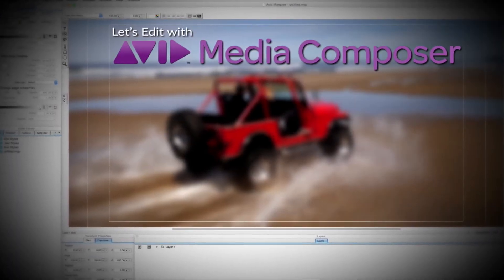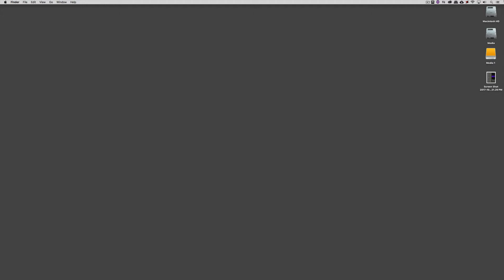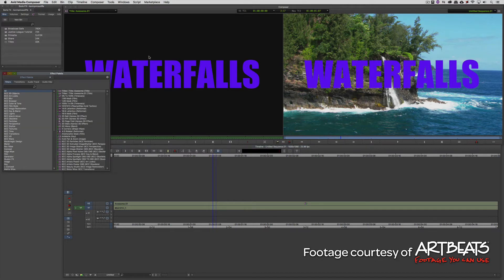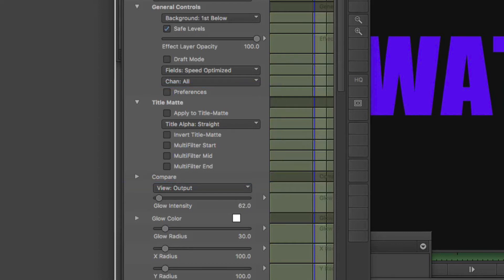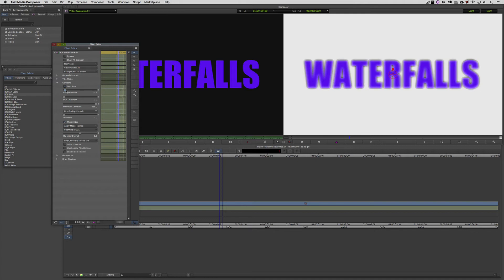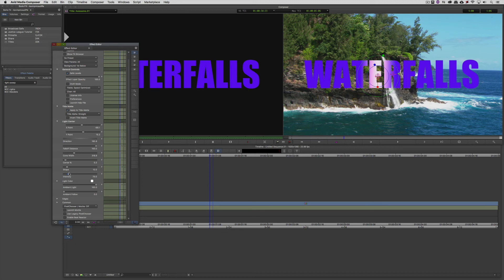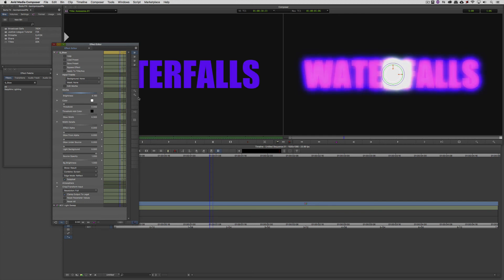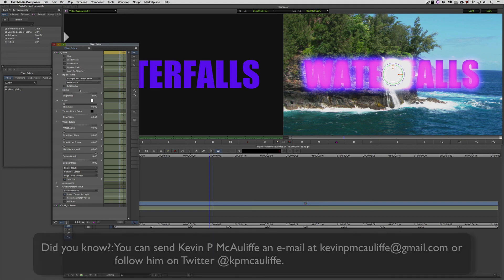Let's Edit with Media Composer - BCC 11's Enhanced Avid Workflow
In this lesson, Kevin P McAuliffe talks about BCC 11's new Media Composer workflow.  In the past, editors were limited to working with BCC effects in their composites.  Now, with the release of version 11, the development team has updated the effects workflow for BCC to allow Sapphire 11 effects to be incorporated in your effects pipeline.